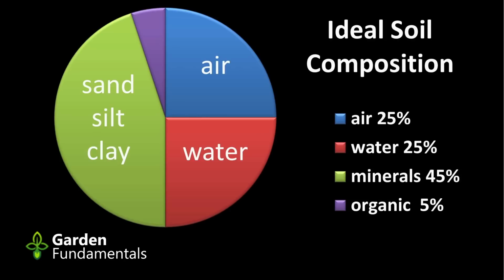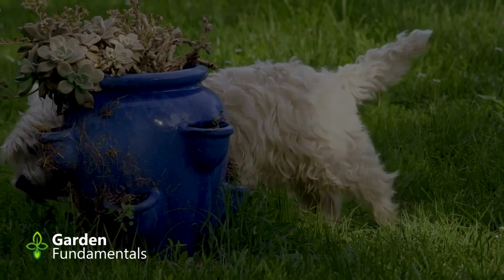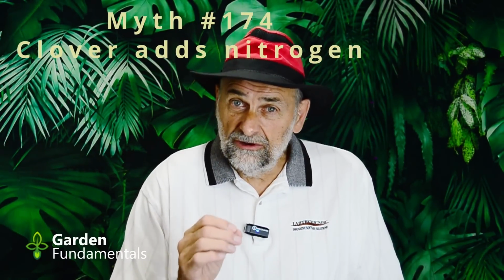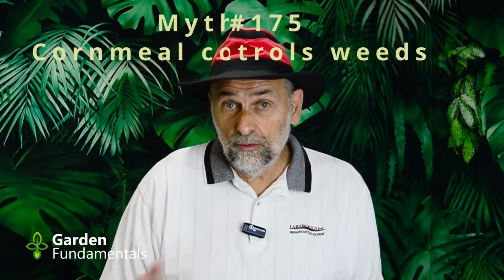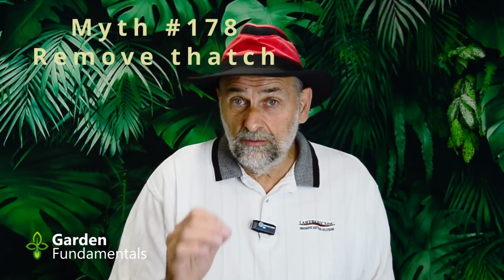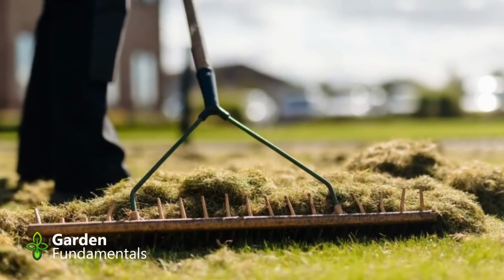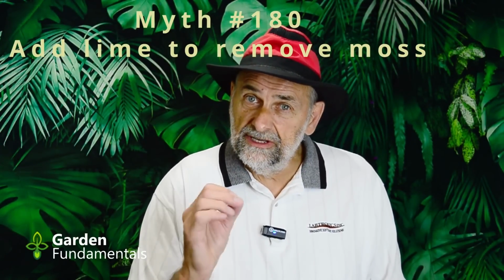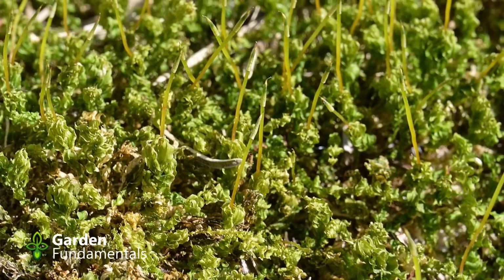Top 10 Lawn Myths - Stop working so hard to have a great lawn.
Stop harming your lawn by following common lawn myths. Instead, do less and have a better lawn.